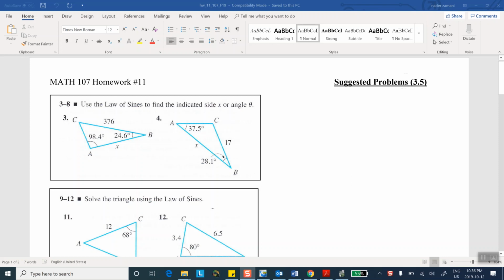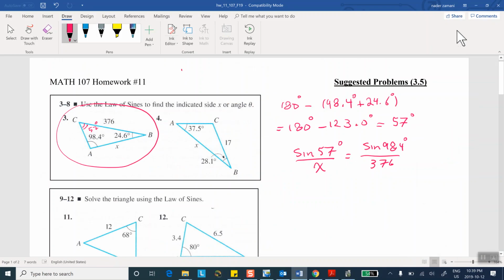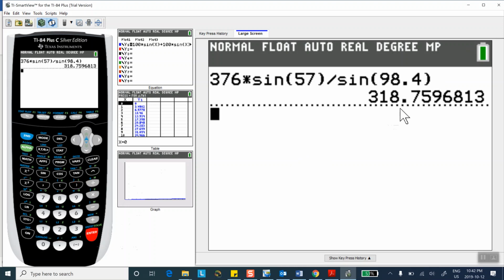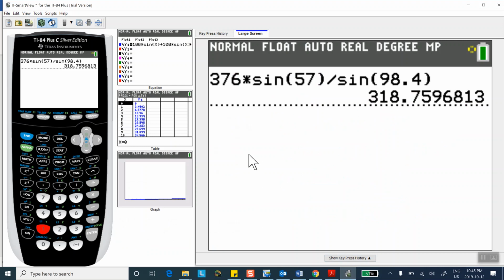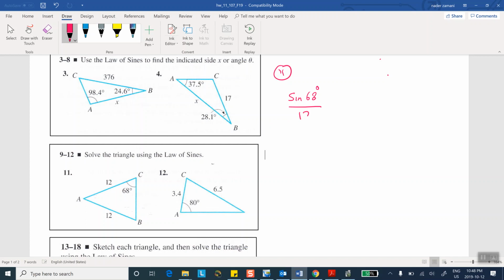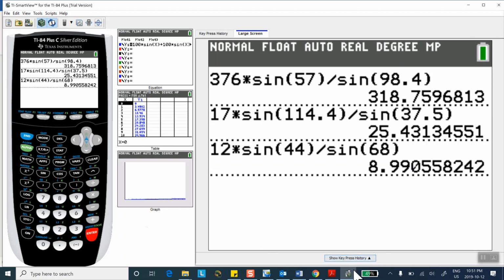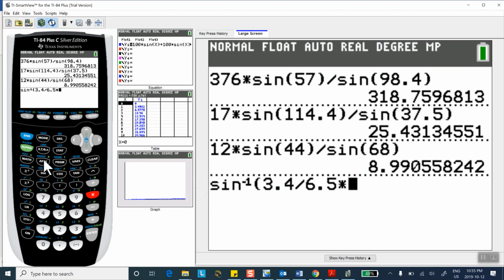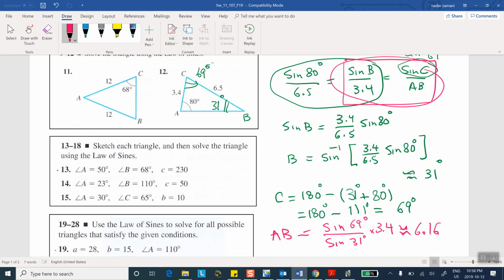HW11 Video 1 of 4